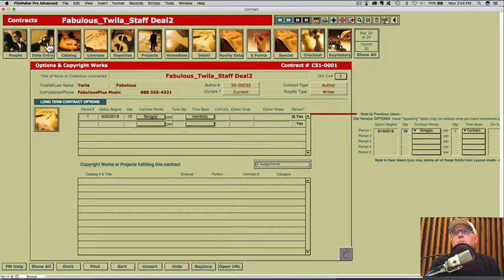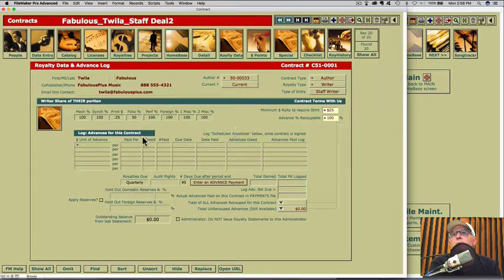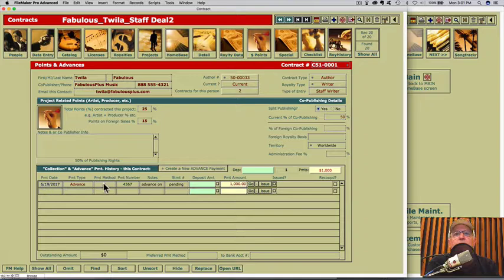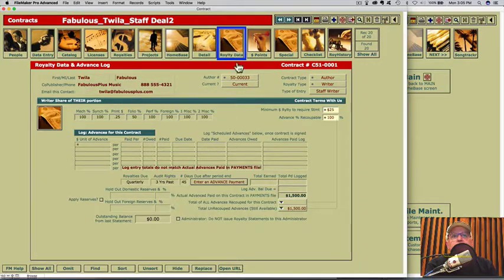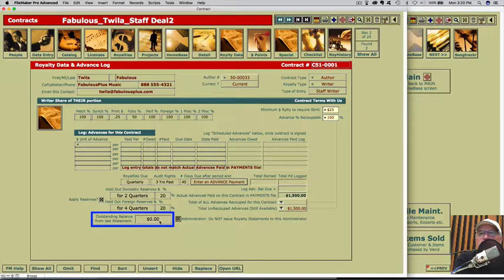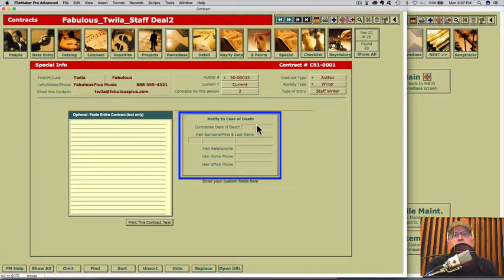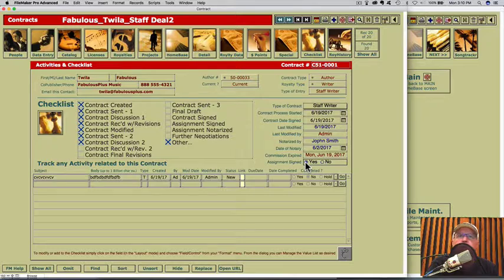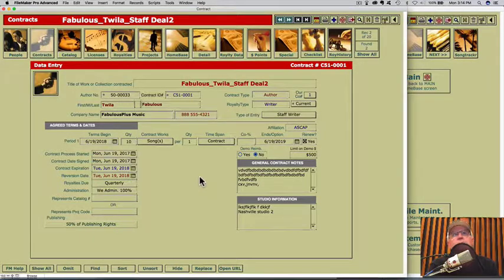08b CONTRACTS Roylty Points Checklist for Songtracker Pro 5.0